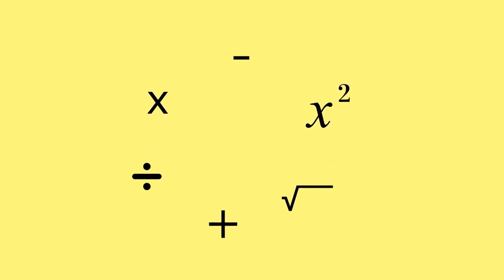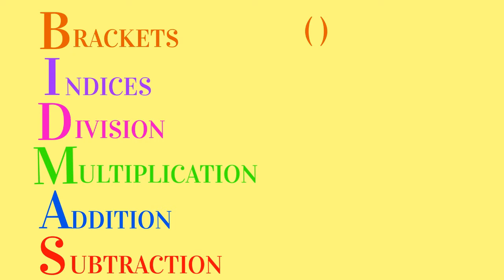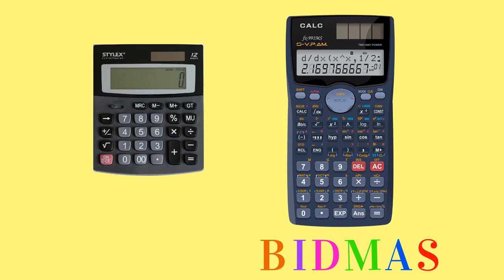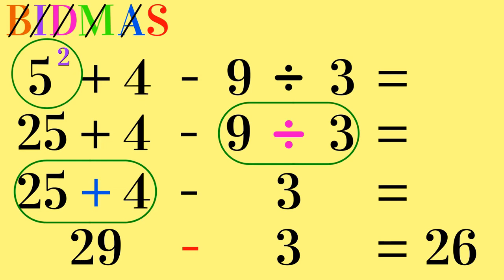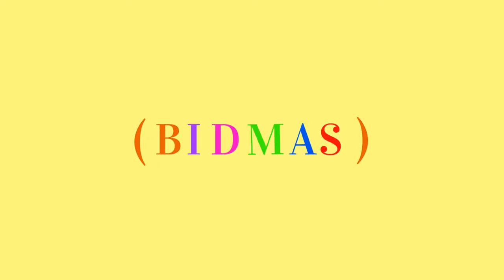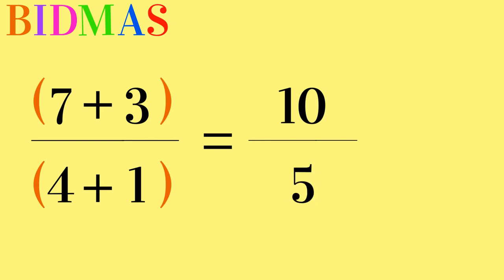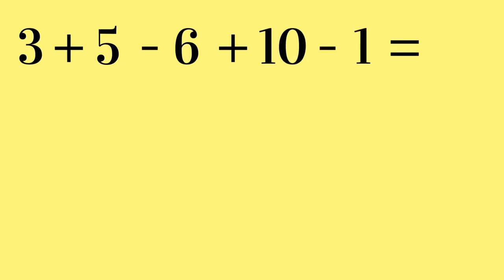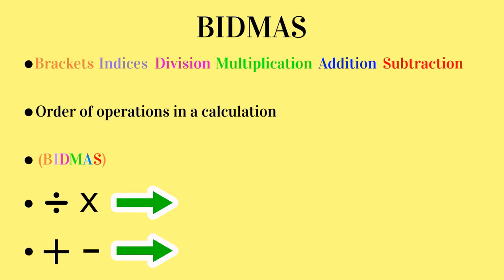BIDMAS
Learn all about BIDMAS and the order of operations, with examples and practise questions.